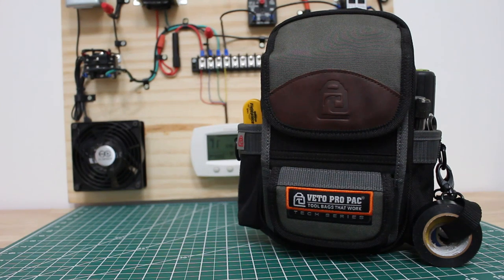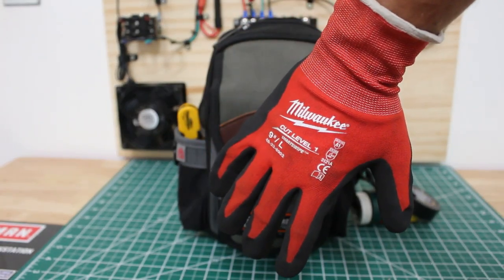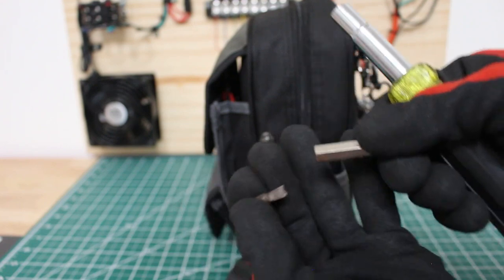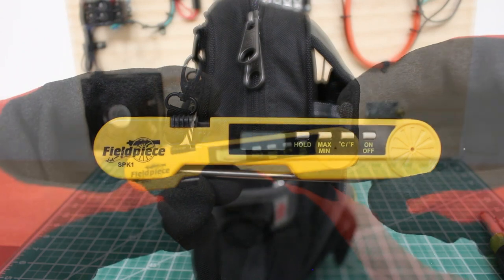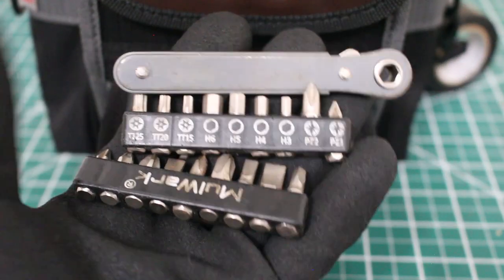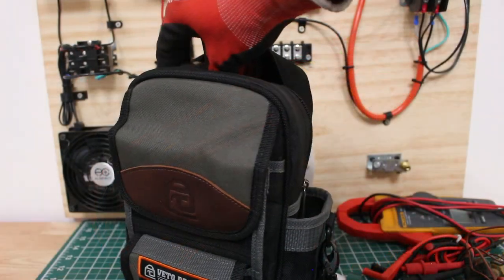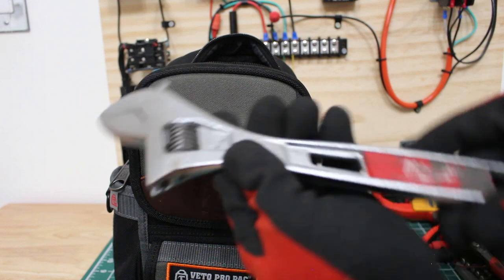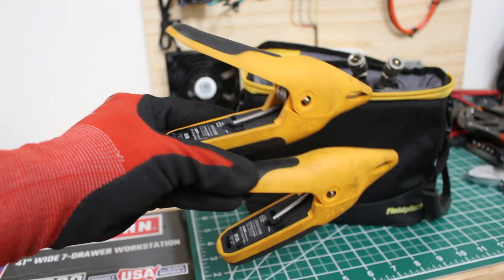HVAC TOOLS: VETO PRO PAC MB LOADOUT (HVACR Service Technician ULTIMATE Tool Pouch) Best Tool Bag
HVAC TOOLS: VETO MB Pouch HVAC LOADOUT (HVACR Service Technician Ultimate Tool Pouch) HVAC Tool Bag / HVAC Tool Reviews / HVAC Tool Bag Setup / HVAC Tools Must Have / Best HVAC Tools

Veto Pro Pac Tech Pac MC LOADOUT (Video Link)

Veto Pro Pac MB Tool Pouch (Original)

Fieldpiece SPK1 Digital Pocket Thermometer

Milwaukee 6 in. & 10 in. Adjustable Wrench Set

Milwaukee Inkzall Jobsite Fine Point Black Permanent Marker

Knipex 9.5-Inch Ultra-High Leverage Lineman's Pliers

Knipex 8-Inch High Leverage Angled Diagonal Cutters

Knipex Long Nose Pliers with Cutter, 8 Inch

Klein Tools MAG 7-in-1 Nut Driver, Magnetic Driver

Klein Tools 4-in-1 Electronics Screwdriver Set

Klein Tools STUBBY Multi-Bit Screwdriver / Nut Driver 6-in-1

MulWark 20pc 1/4 Ultra Low Profile Mini Ratchet Wrench

Test Lead Set & Alligator Clips